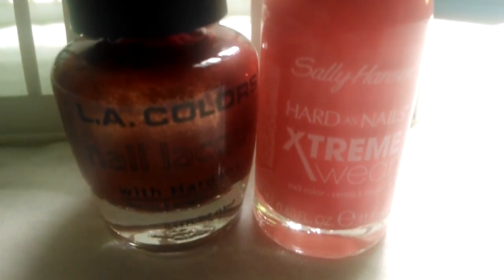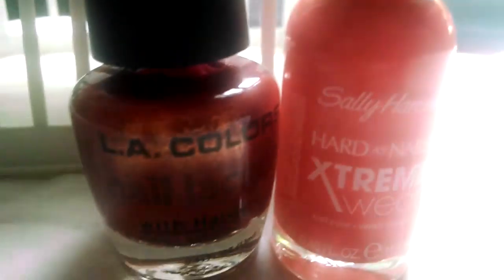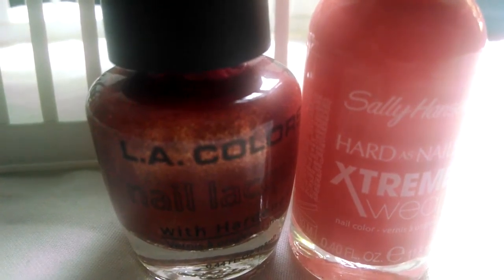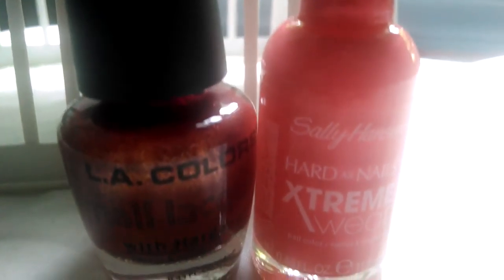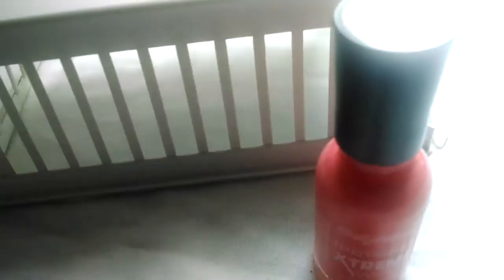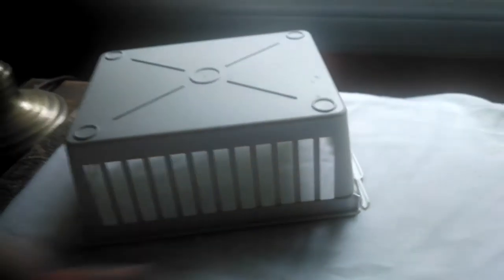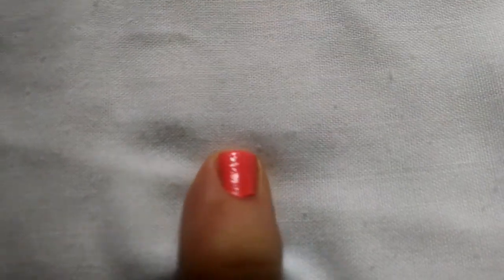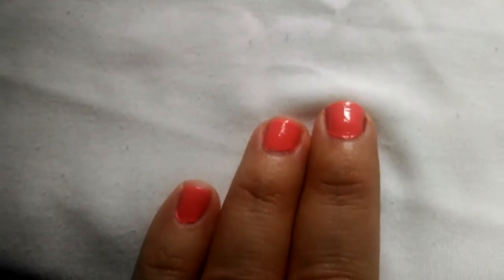MAKEUP POSSE~Summer Nails: Coral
Sally Hansen Coral Reef + L A Colors Sunkissed